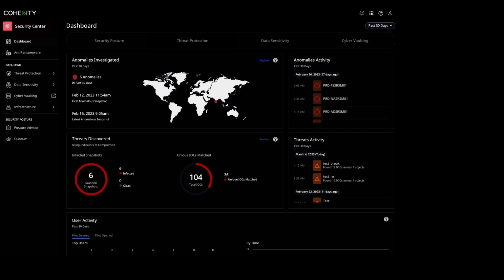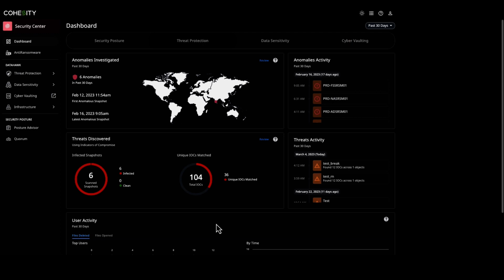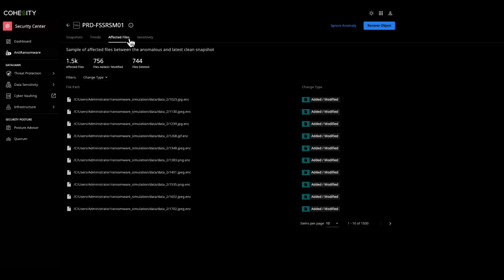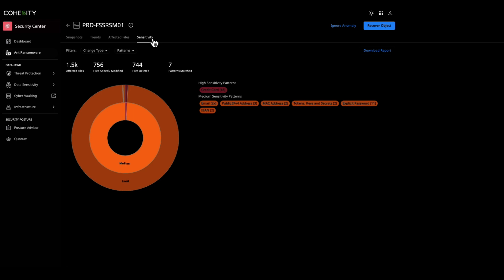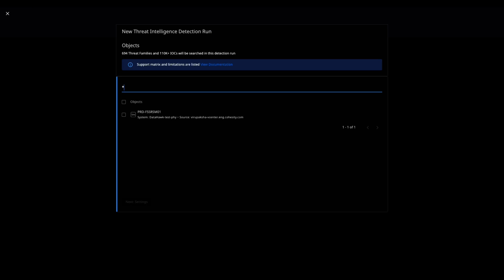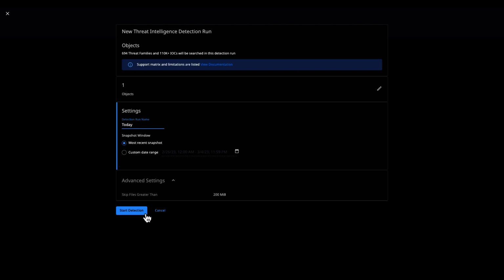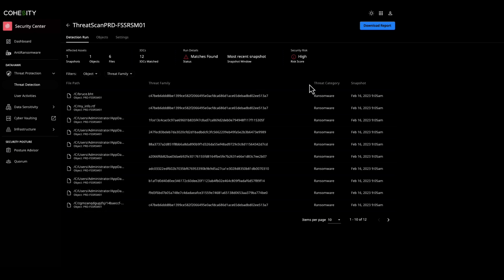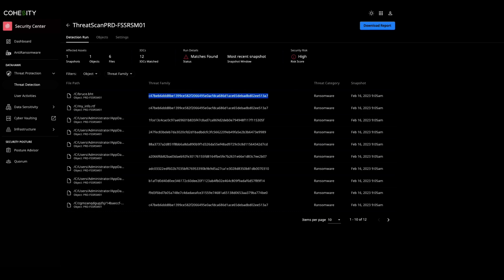DataHawk Intelligent Threat Protection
Stay one step ahead of cybercriminals using threat intelligence to identify elusive malware. Keep up to date with highly curated and managed IOC threat feeds—and simplify threat protection with one-click threat detection and scanning at scale. Easily extend to other leading third-party threat feeds as well.

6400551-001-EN